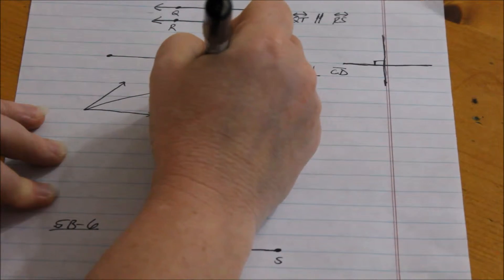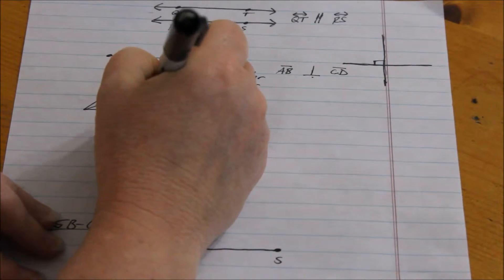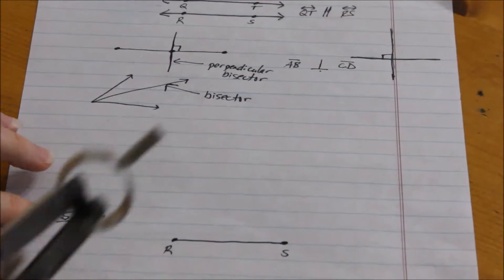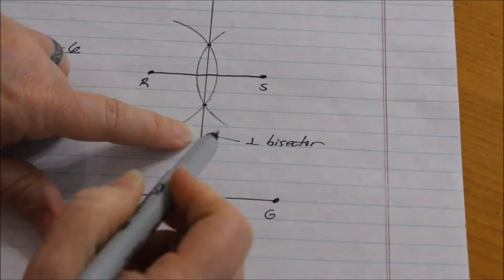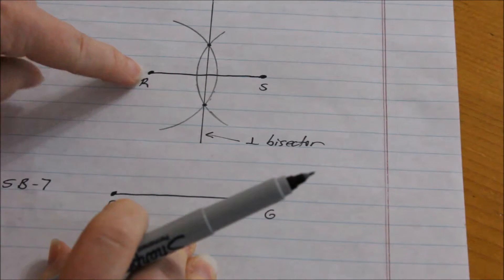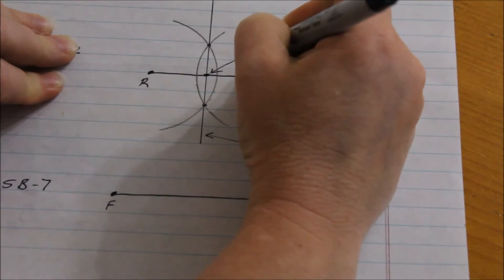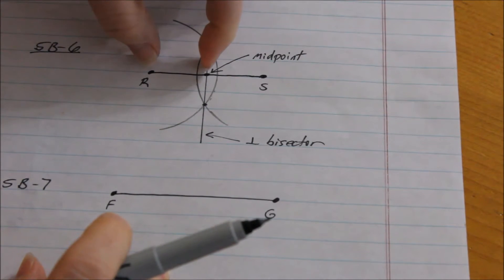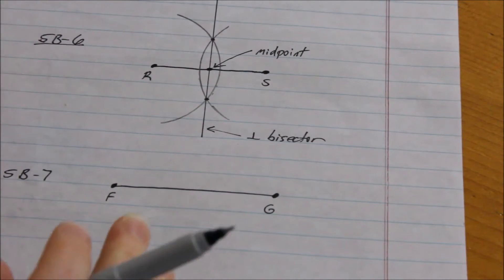Lesson 5 - Perpendicular Bisectors